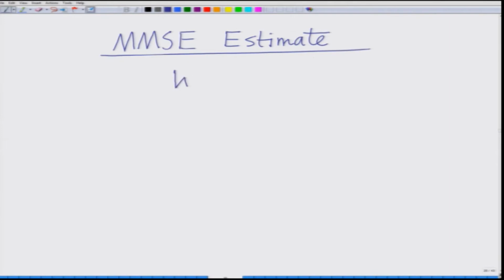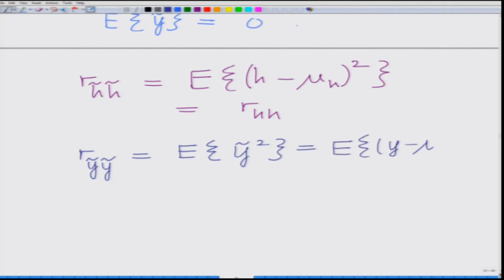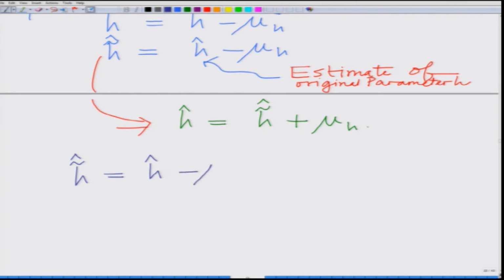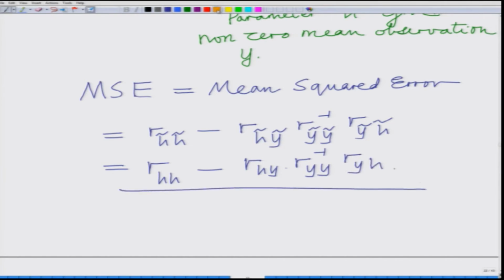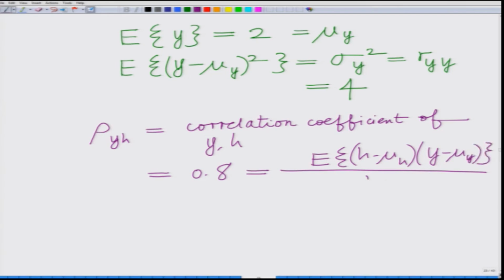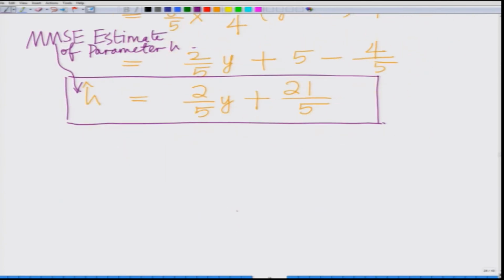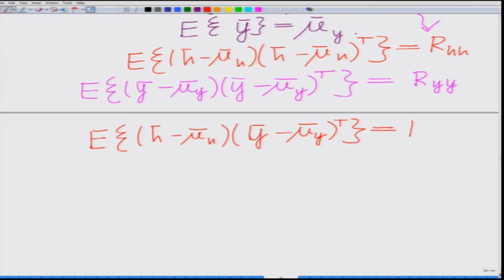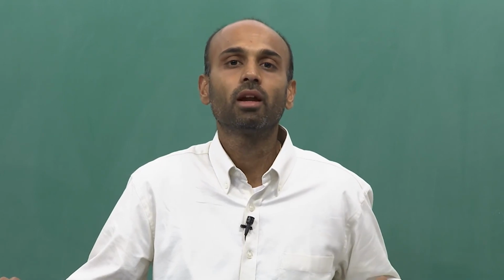Derivation of MMSE Estimate of Gaussian Non-Zero Mean and Vector ...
Title: Derivation of MMSE Estimate of Gaussian Non-Zero Mean and Vector Parameter_ Observation